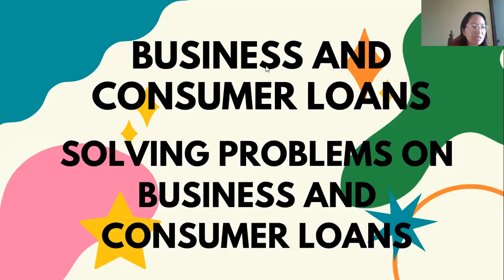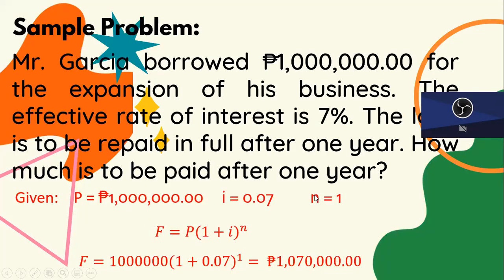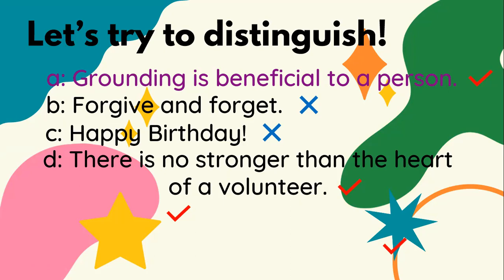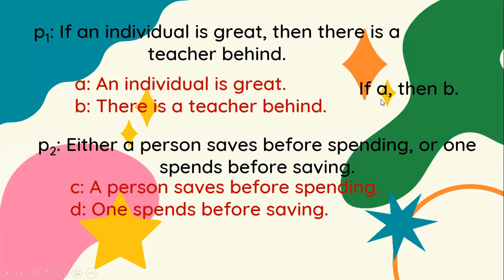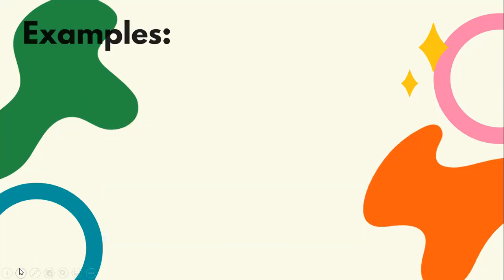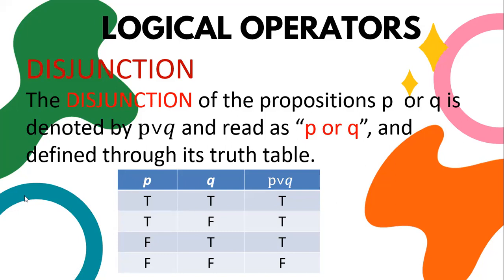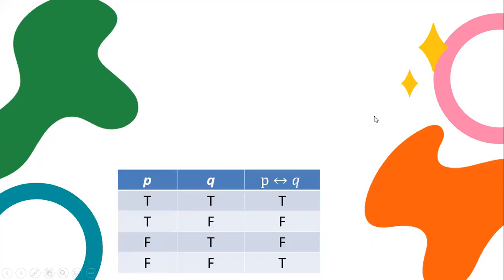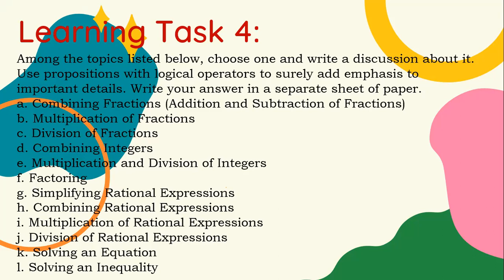Q2 Modules 11-15